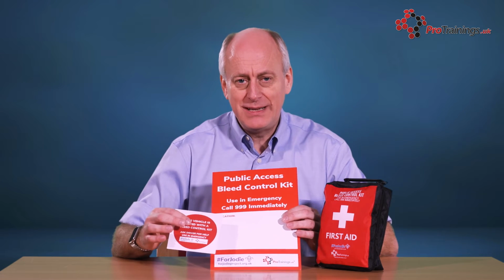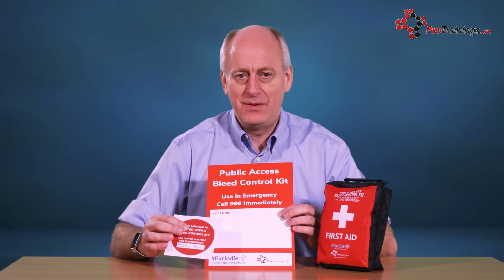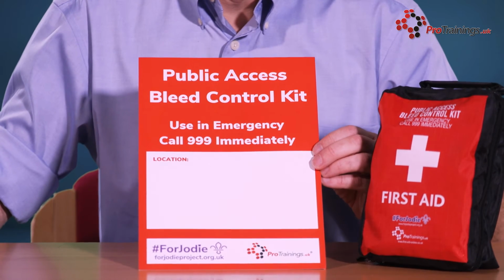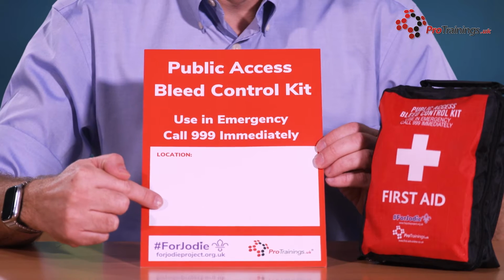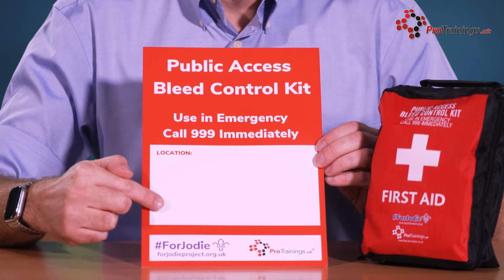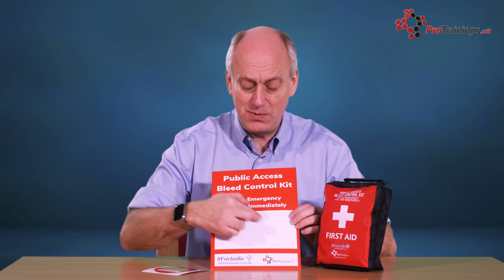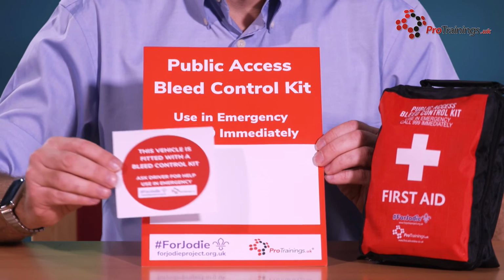Bleed kit signs